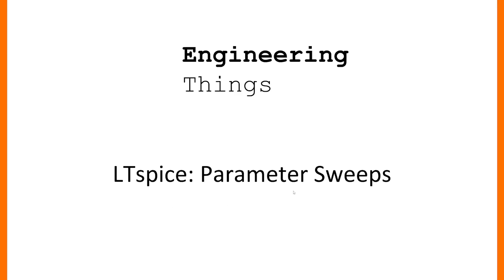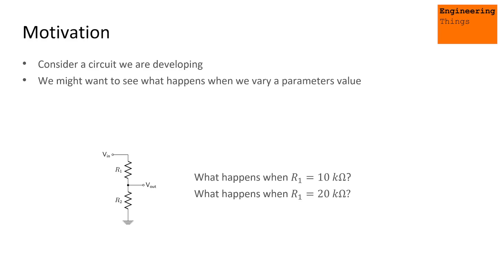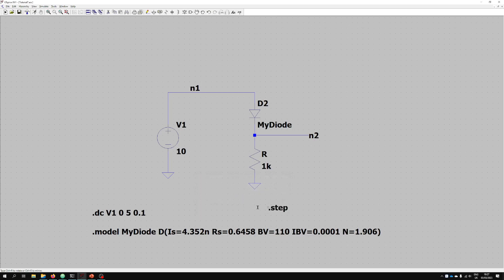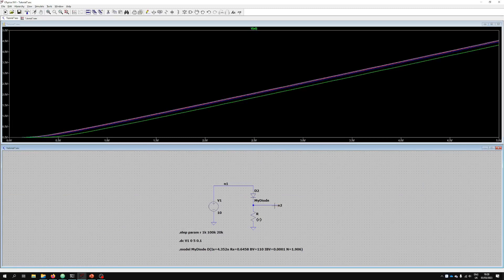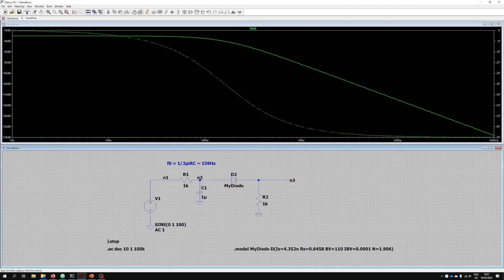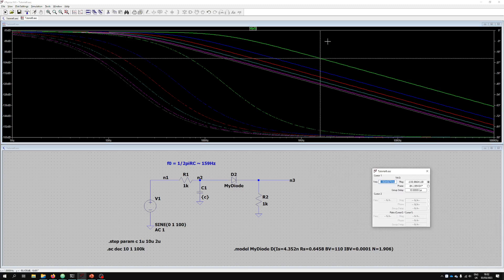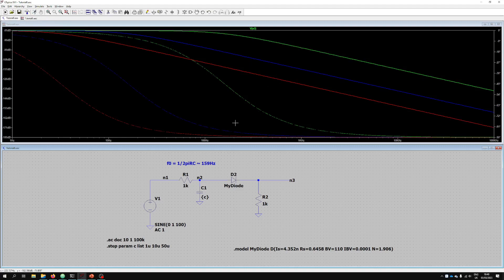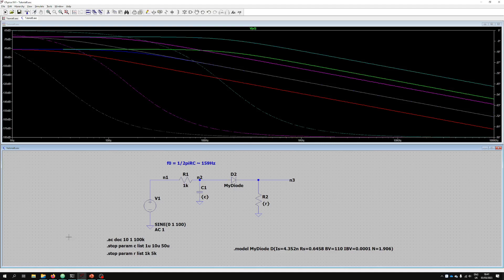LTSpice - Part 2: Parameter Sweeps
The second part in a tutorial series about LTSpice - a circuit simulated and graphical interface program.
In this part, we give a brief introduction to performing sweeps of a parameter value, used to quickly investigate multiple circuit configurations.

00:00 Introduction
01:14 Example 1
03:01 Example 2
05:00  Types of sweeps
05:45  Two dimensional sweeps
06:50 Outro